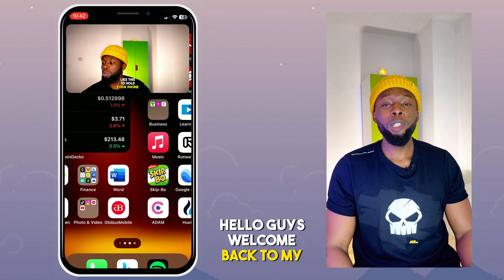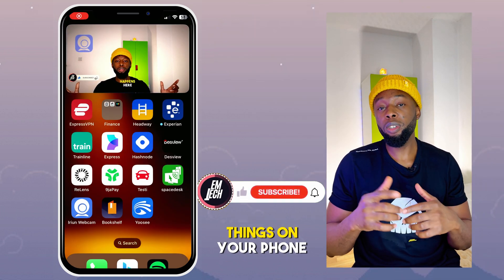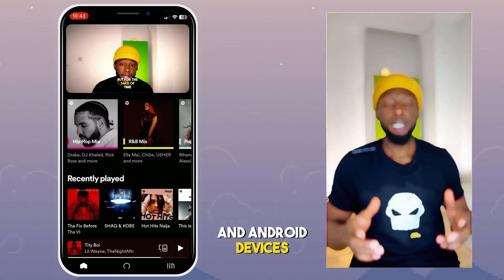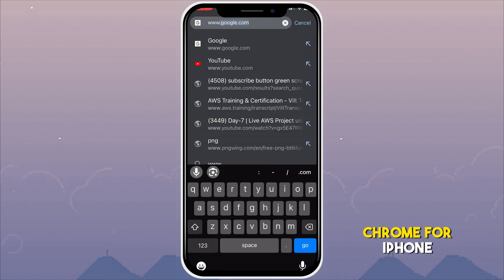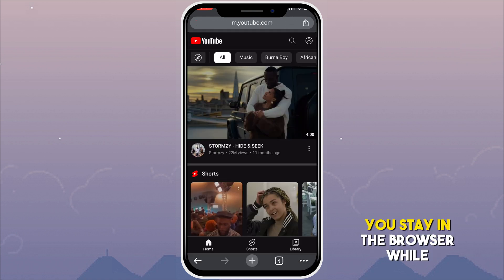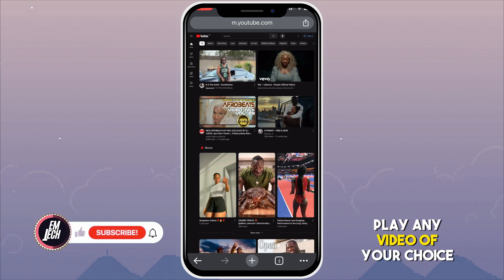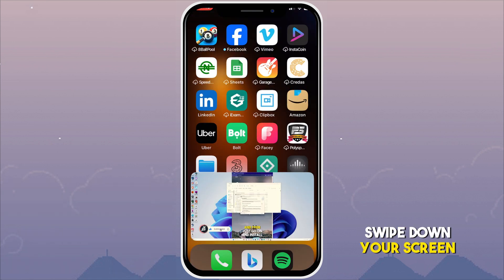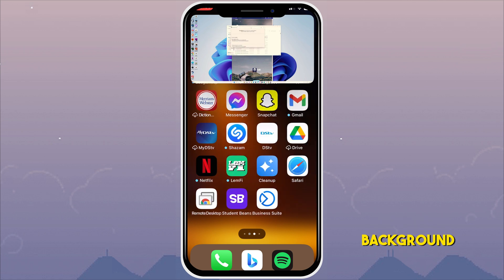How to Minimize YouTube on iPhone and android FREE!!!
This video guides you through an easy step-by-step process to minimize YouTube or watch YouTube in Picture-in-Picture (PiP) mode on your iPhone. Make sure you watch this video till the end.